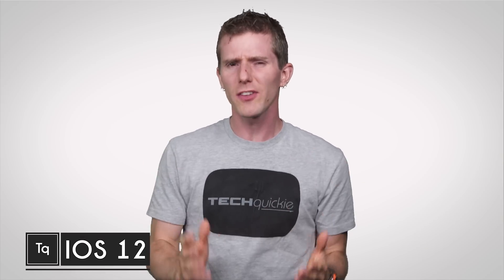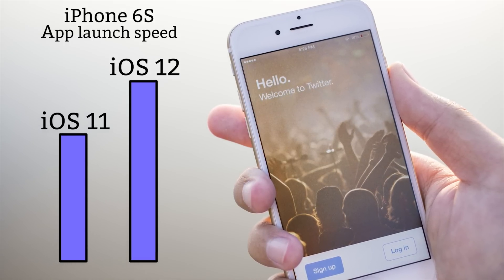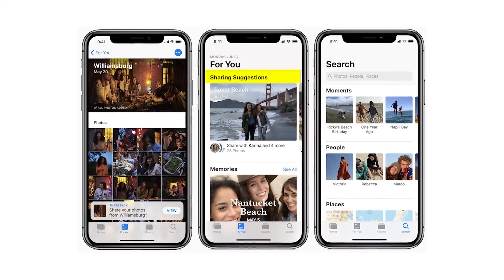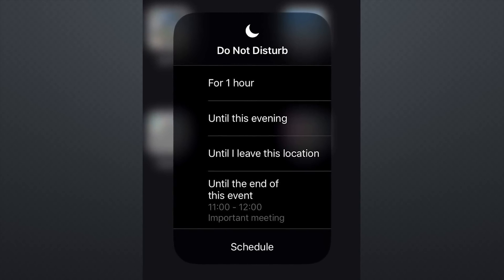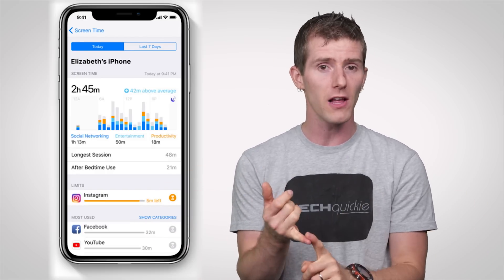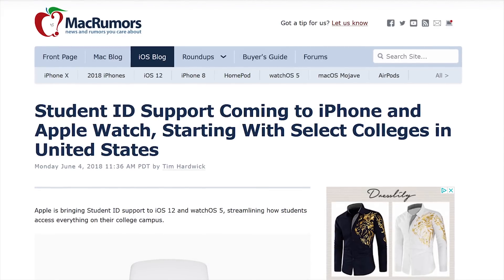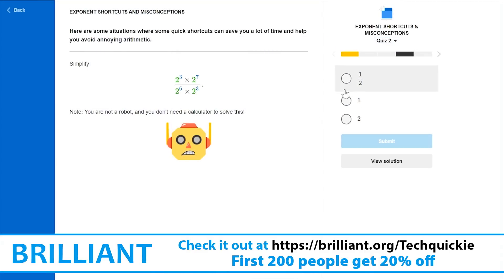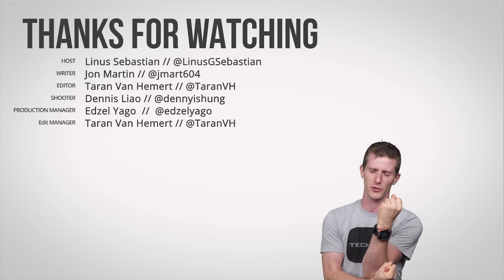iOS 12 Explained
What's new and interesting in the newest operating system for iPhones and iPads?